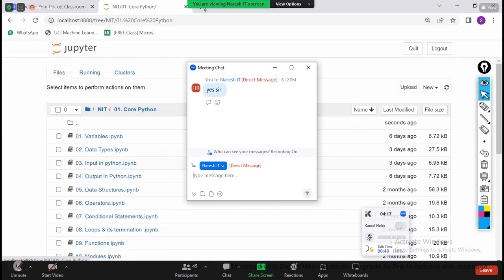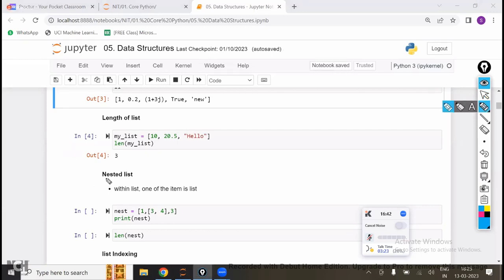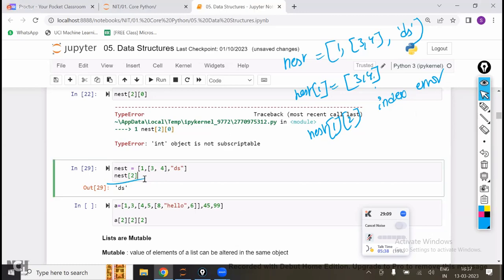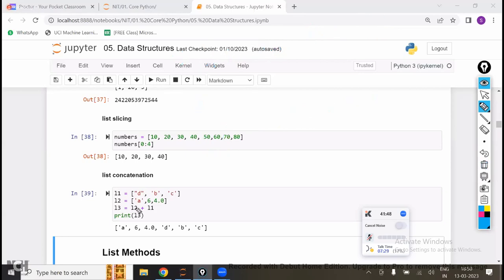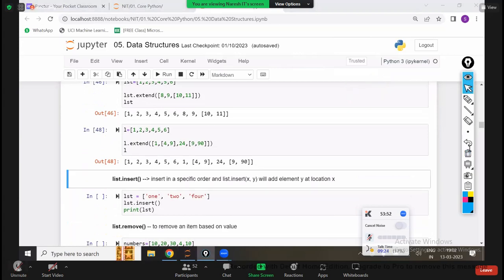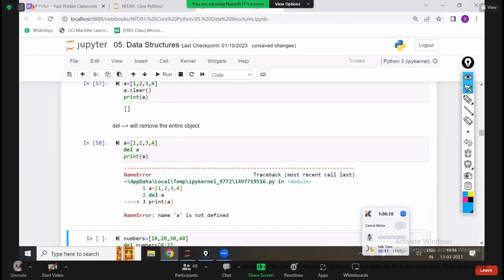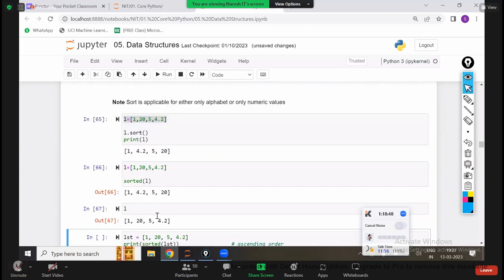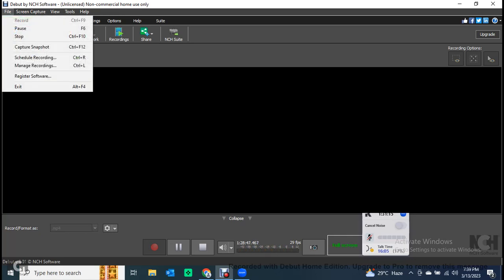Data Science 13 Mar 23